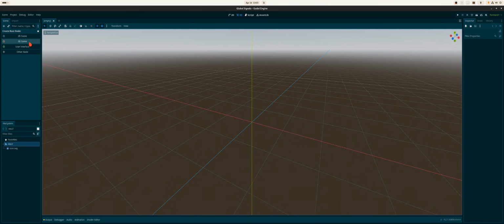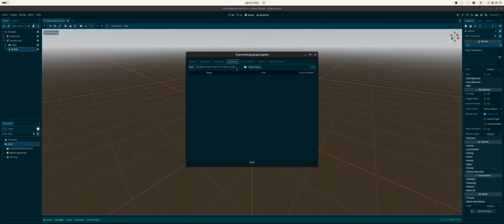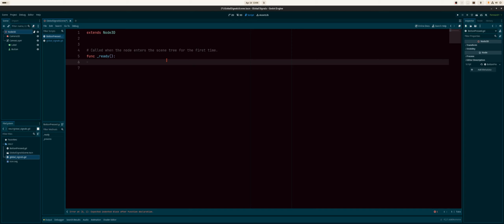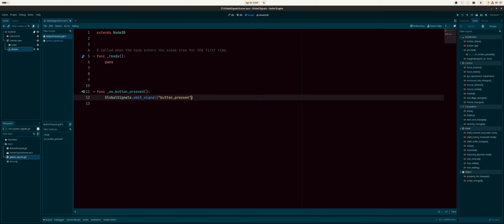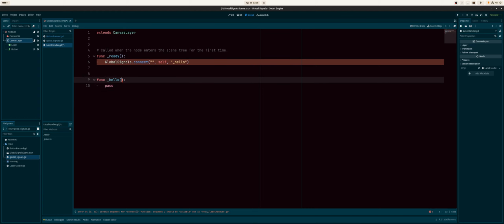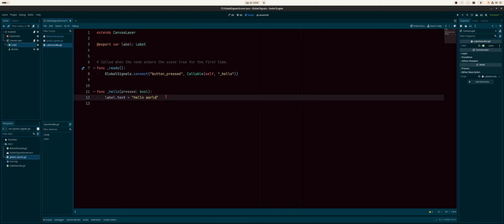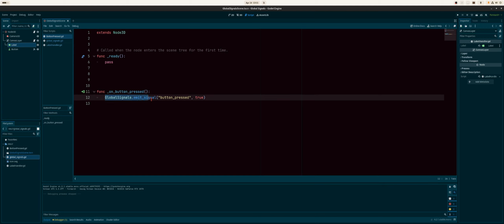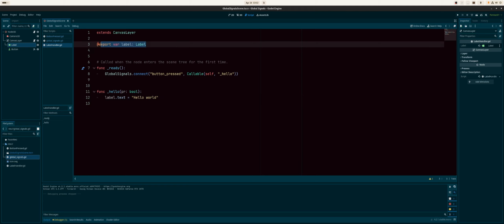How To Create Global Signals In Godot 4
In this tutorial, I show how to create and use a global signal across scripts. It works across scenes as well, I forgot to mention that in the video.